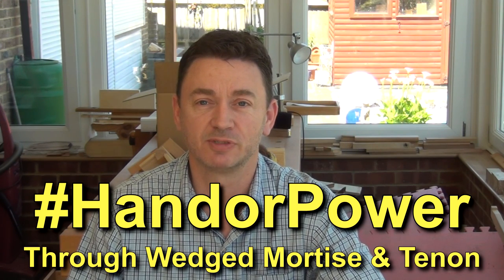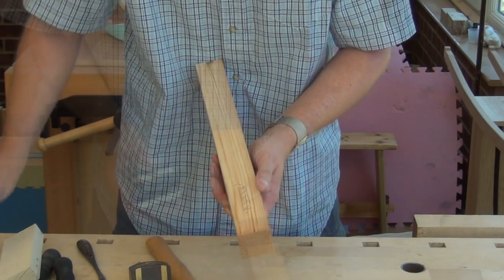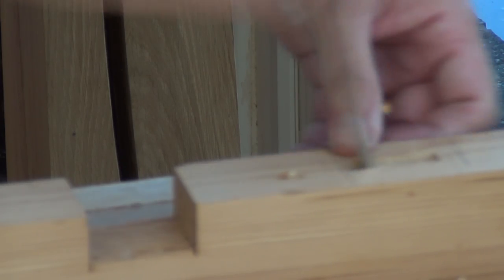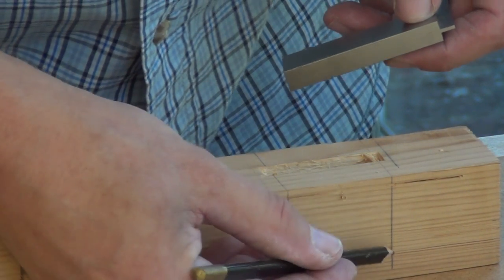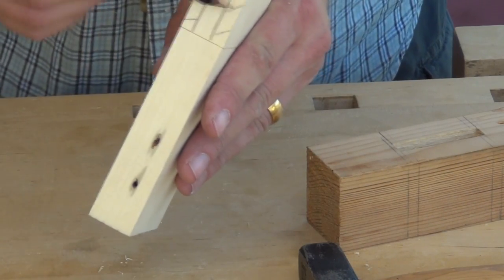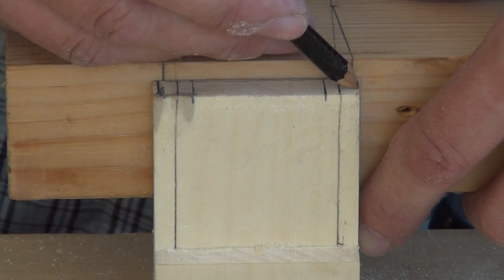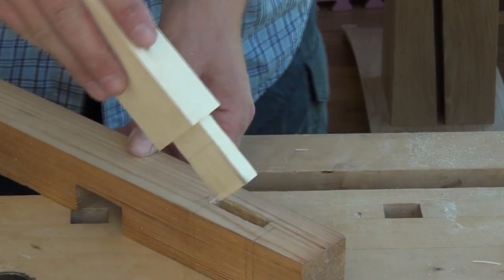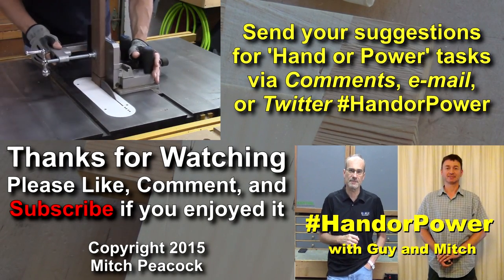Wedged Through Mortise & Tenon by Hand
Watch me prepare a Wedged Through Mortise & Tenon (aka Through Wedged Mortise & Tenon, Wedged Through Tenon) with hand tools.

In a few days, we'll post a discussion video on both methods.

If you have suggestions for other HandorPower videos, please get in touch. You can use the comments section, email, or tweet with hash tag HandorPower.

e.g. Twitter: @womadeod